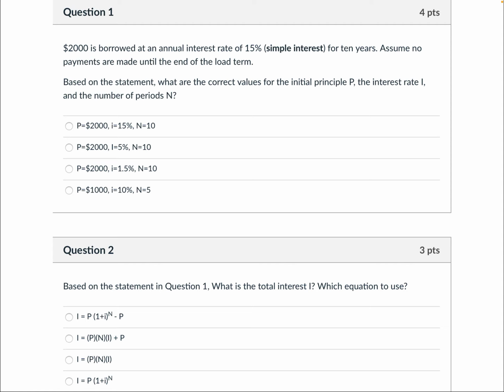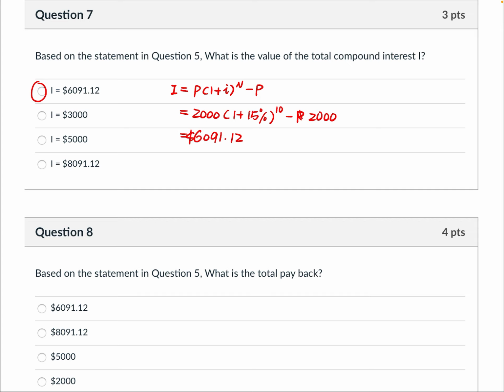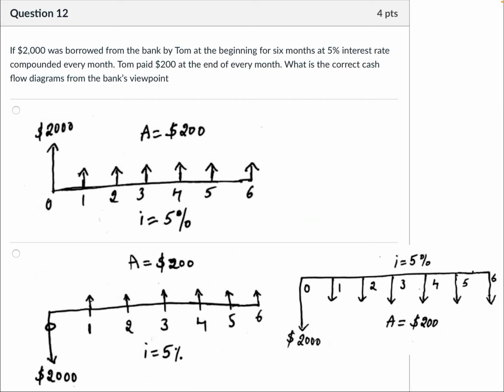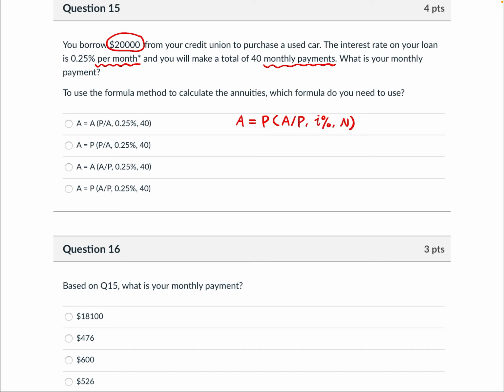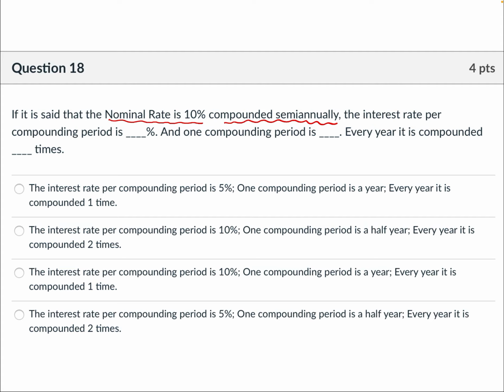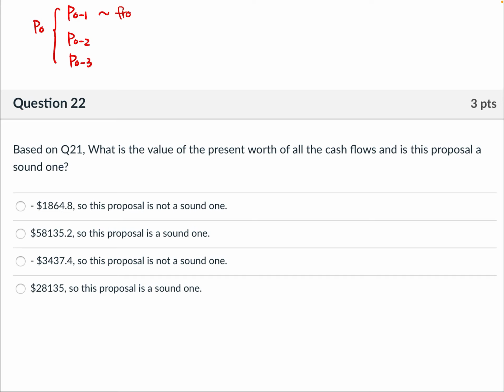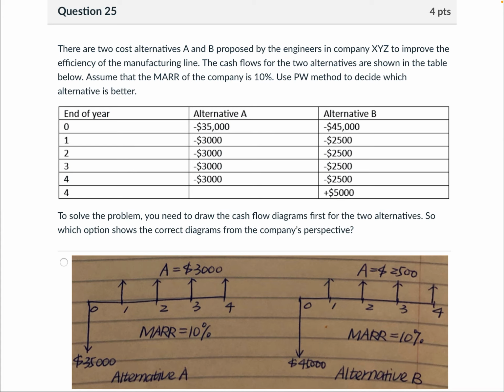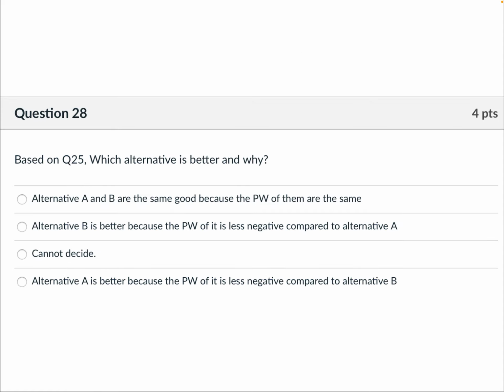AEC390_2020_Lec21